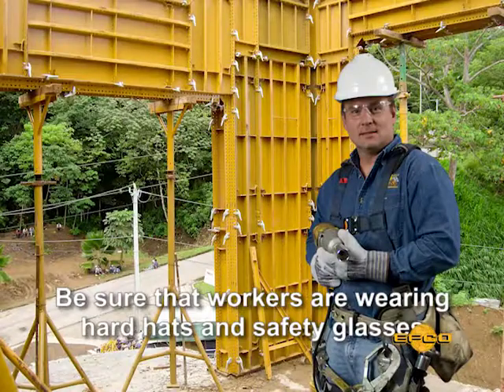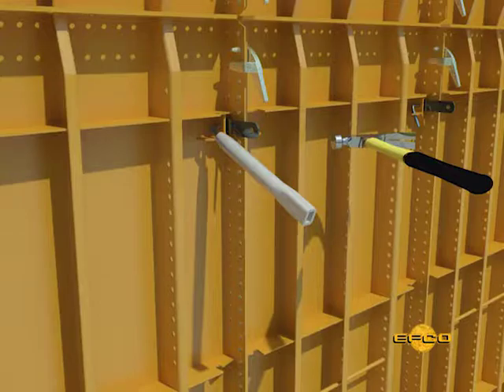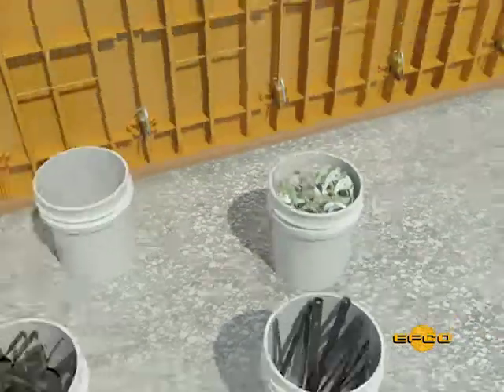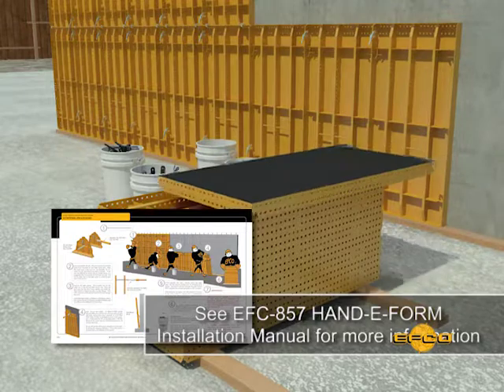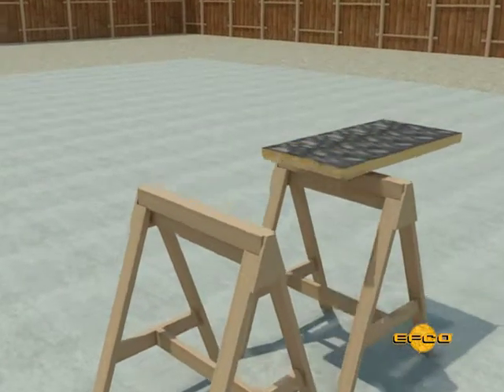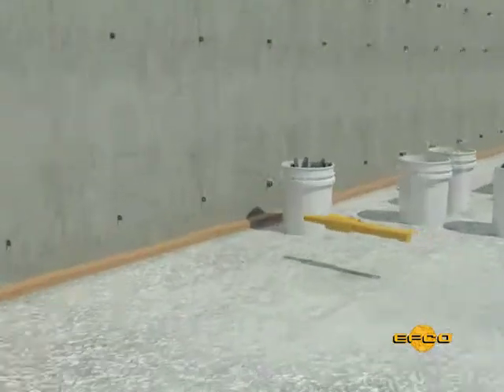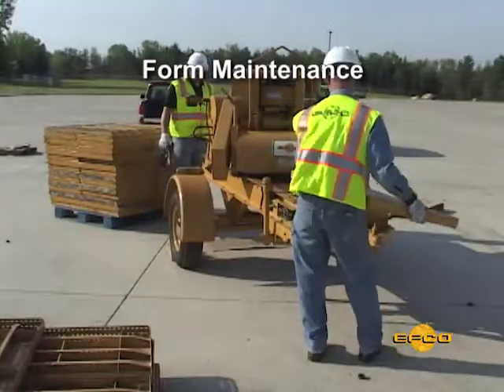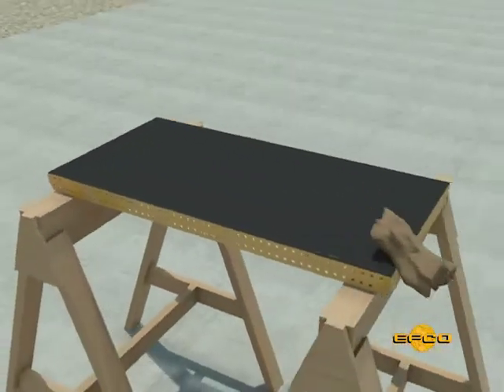HAND-E-FORM | Strip, clean and cycle the HAND-E-FORM System — EFCO Corp. (Imperial)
EFCO's HAND-E-FORM system is a versatile hand-set forming solution for walls, columns, culverts, tunnels, and more. Durable, lightweight, and easy to operate in the field.